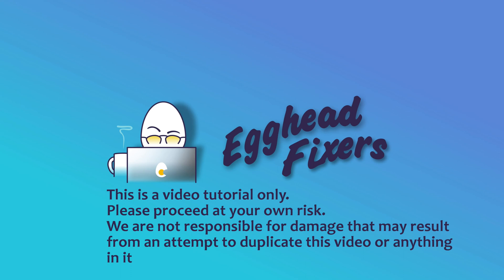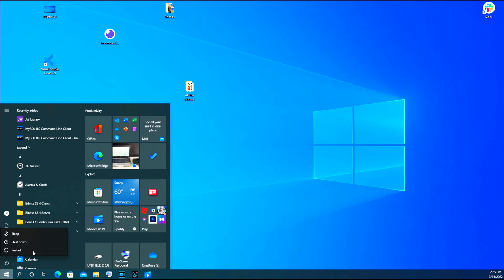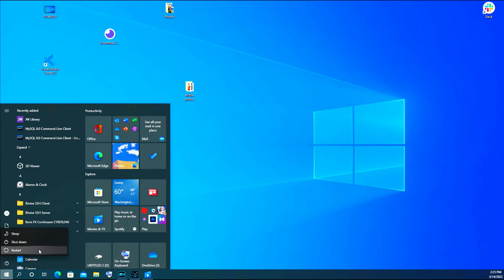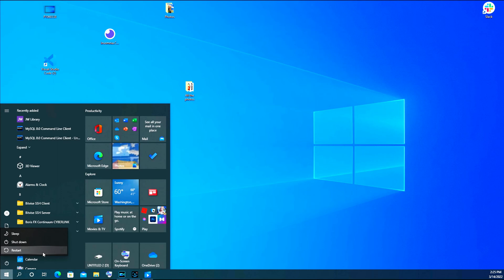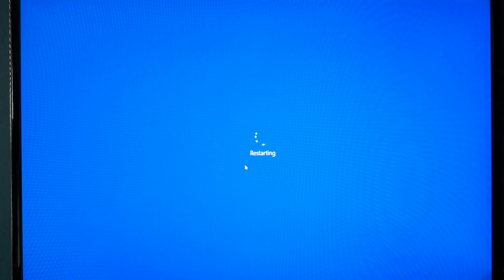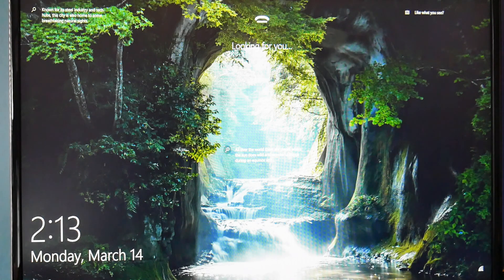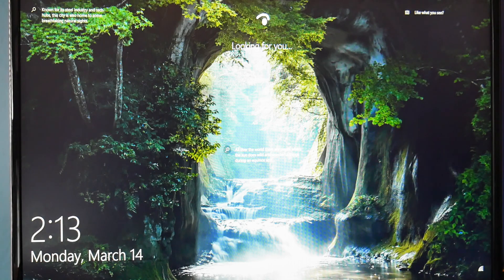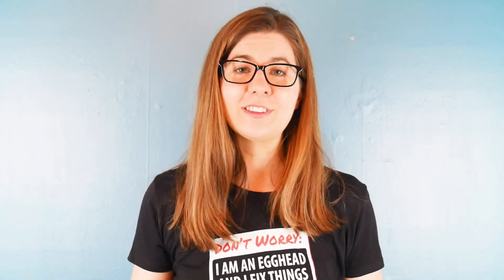How to Restart a Lenovo Laptop or Desktop Computer - Tutorial by a Certified Technician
Do you know where to go to restart a Lenovo computer? Navigate menu options to restart a Lenovo computer with a Certified Technician's explanation. This is a quick and easy tutorial with a real-life demonstration of how to restart your computer. Share your questions below!

How many times have you needed to restart your computer?
What usually happens just before you need to restart it?

Link for work laptops and desktops our technicians recommend:

Link for school laptops and Chromebooks our technicians recommend: